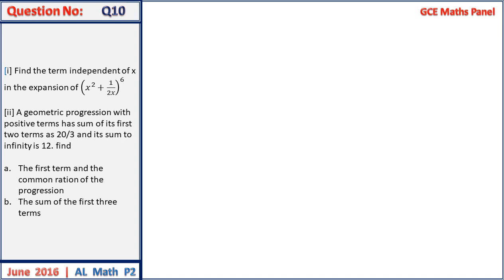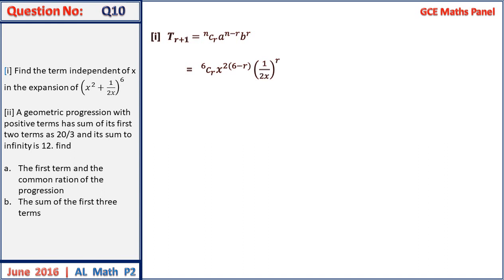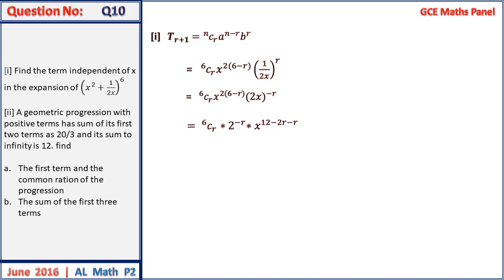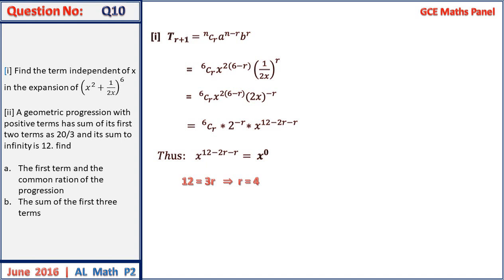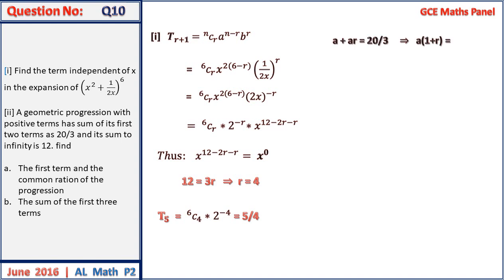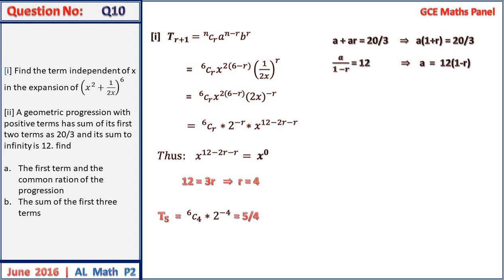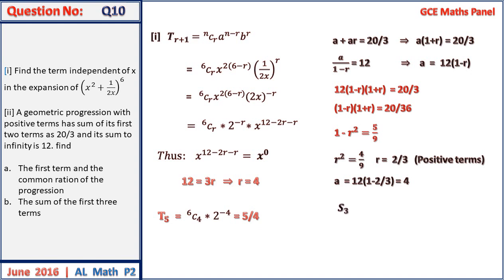GCE A Level Maths P2 June 2016 Q10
GCE Maths Panel | O Level and A Level Maths Past Questions and Answers

Watch paper 3